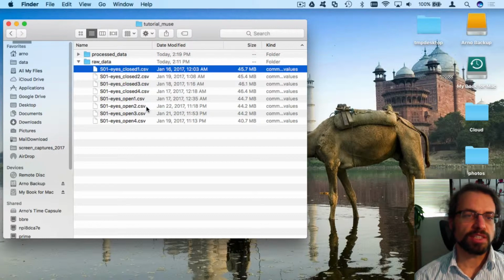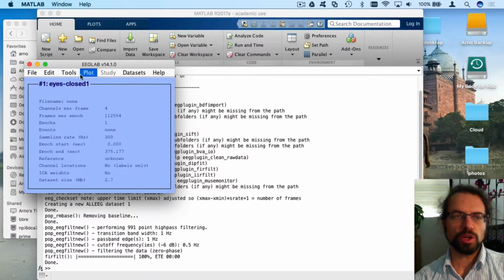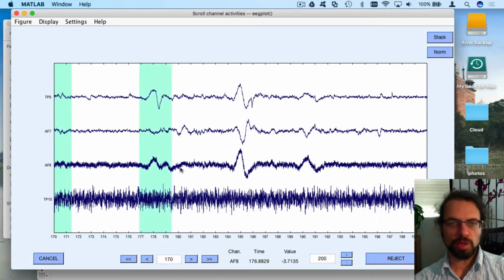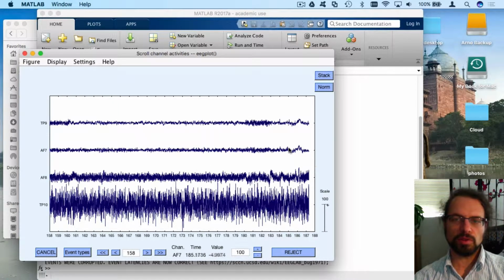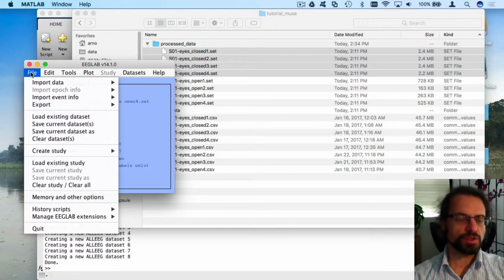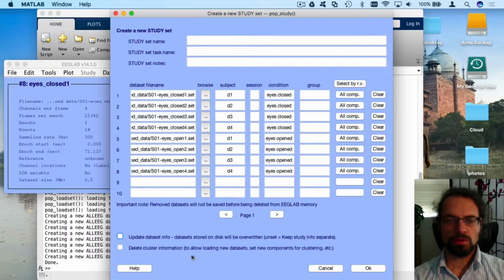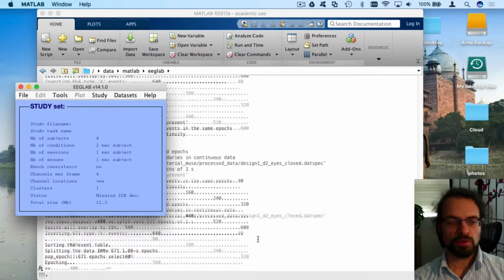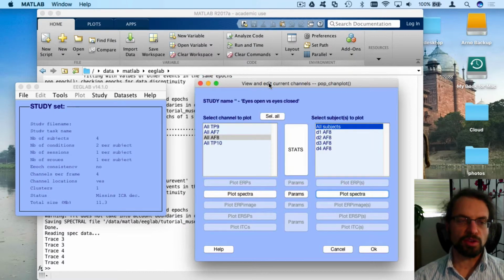Processing Muse data with EEGLAB Part III: Analysis of multiple data files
This tutorial shows you how to process Muse data files and perform analysis of multiple files to compare conditions. The tutorial data used in this video is available at